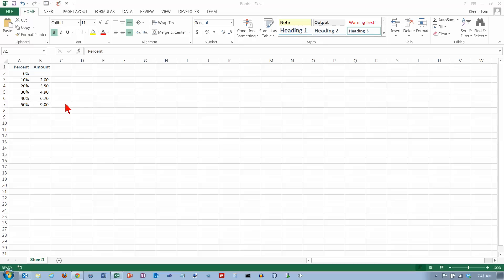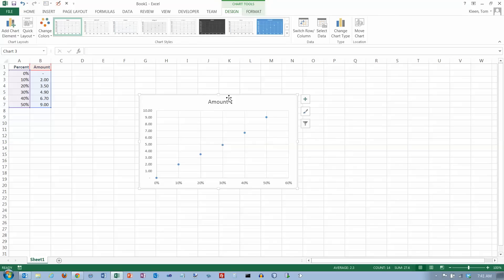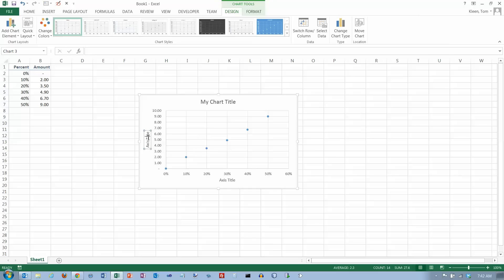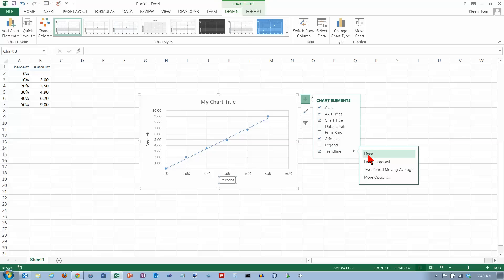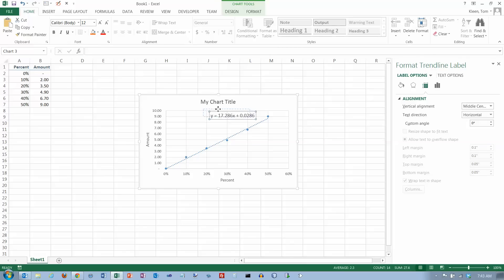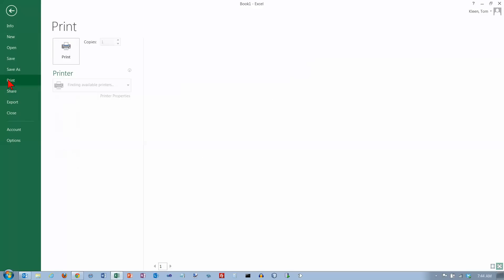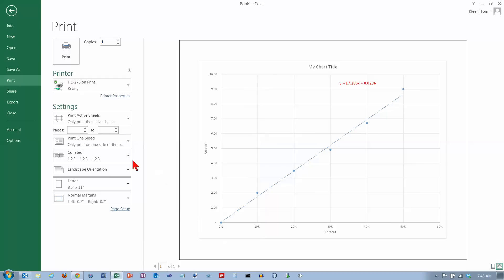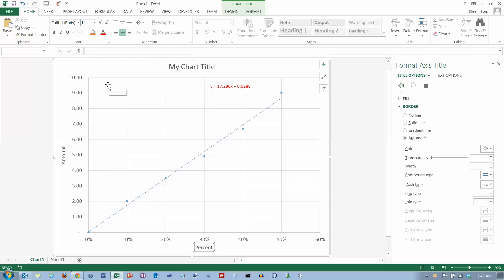Excel 2013: Scatter Chart with a Trendline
Demonstrates how to create a scatter chart with a trendline in Excel 2013.